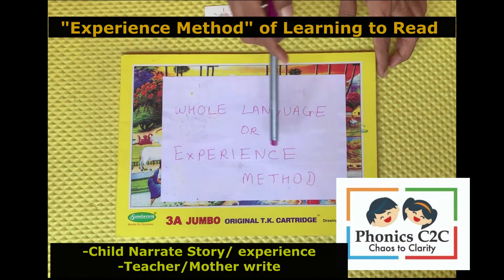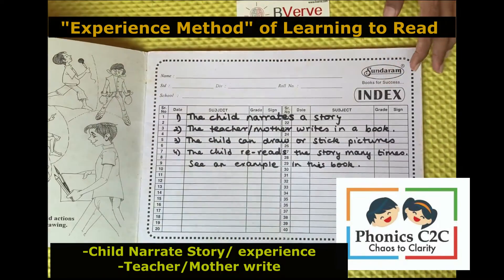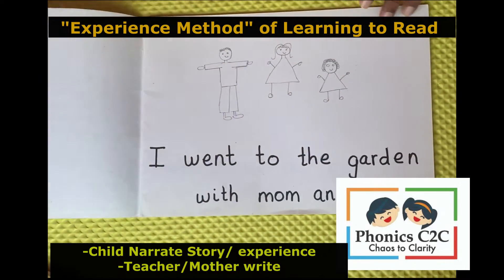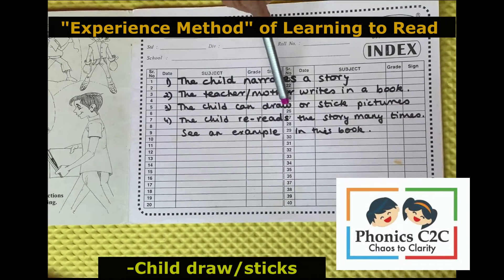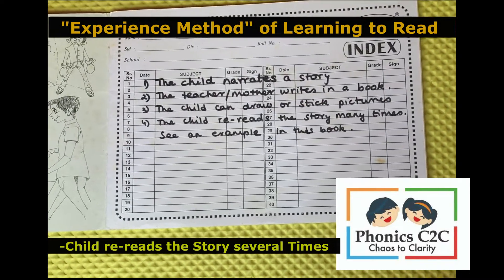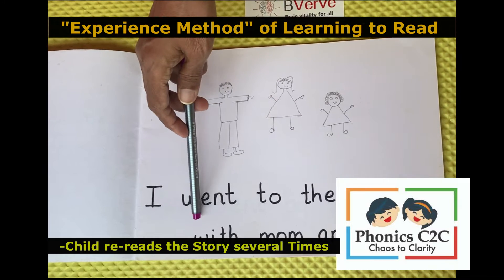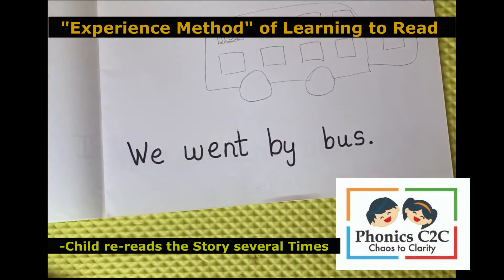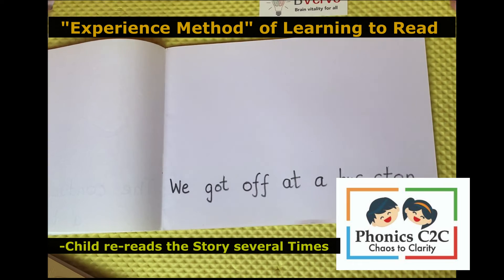Experience Method of Learning to read